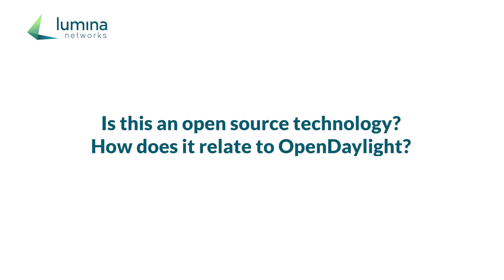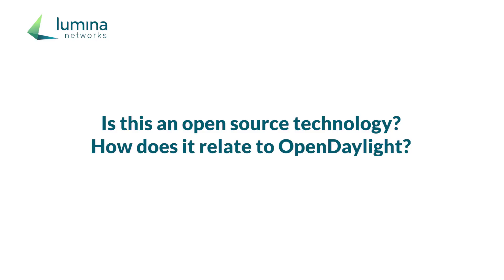Why SDN is about the Legacy Network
Some ask why SDN is not more widely deployed. Part of the answer to this question is that most vendors require you to replace your existing equipment to “software define” your network.

Lumina has a unique approach to SDN migration that brings SDN to both your new network and your legacy network. This allows migration to SDN and NFV technologies while bringing benefits to your existing network equipment as well. Lumina’s Microservices framework is a key innovation that enables simultaneous SDN support for white boxes, virtualized network functions and legacy network equipment all via the Lumina SDN Controller.

Featuring Anil Vishnoi, Principal Software Engineer, Lumina Networks

Filmed at: Lumina Networks Headquarters, 2077 Gateway Pl Suite #500, San Jose, CA 95110, USA